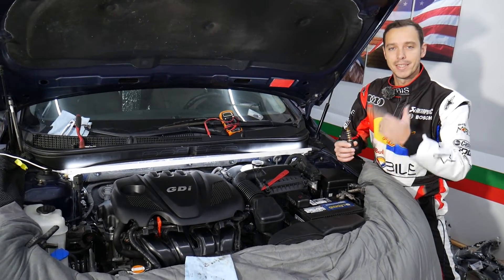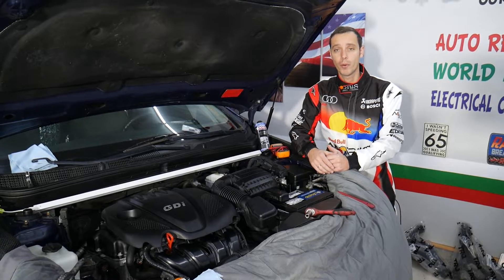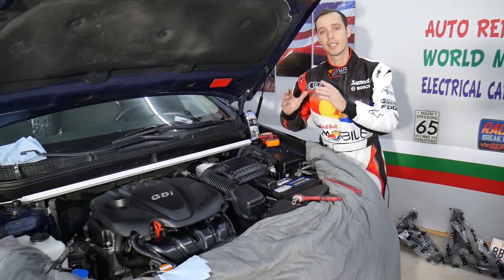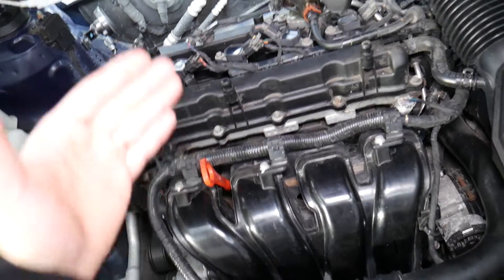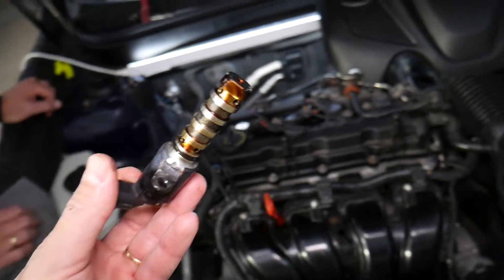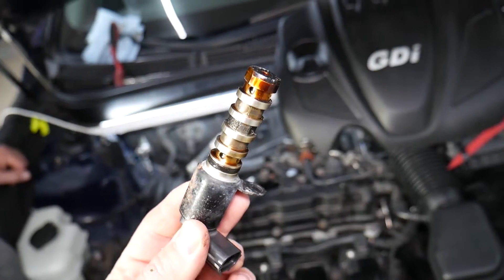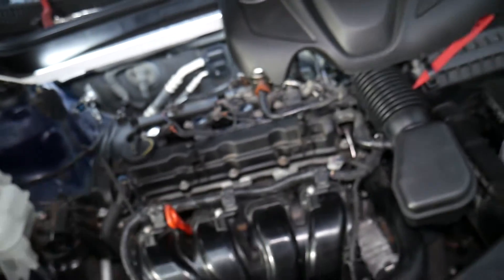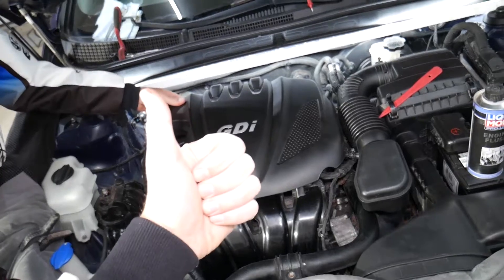KIA OPTIMA CODE P0014, P0015 ENGINE LIGHT ON FIX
If you have Kia Optima and you have engine light and code P0014, P0015 and want to know what causes any of the codes P0014, P0015 on Kia Optima we will explain that in this video. We demonstrated how to fix code P0014, P0015 on 2013 Kia Optima but the video may be helpful on:
2010 Kia Optima Code P0014, P0015 VVT Solenoid
2011 Kia Optima Code P0014, P0015 VVT Solenoid
2012 Kia Optima Code P0014, P0015 VVT Solenoid
2013 Kia Optima Code P0014, P0015 VVT Solenoid
2014 Kia Optima Code P0014, P0015 VVT Solenoid
2015 Kia Optima Code P0014, P0015 VVT Solenoid

•Cameras
Panasonic Lumix FZ300

•Tripod
Polaroid 72-inch

•Microphone
Polaroid Pro Video Condenser

•Light
NEEWER 160 LED CN-160 Dimmable

•Camera
Sony HD Video Recording HDRCX405